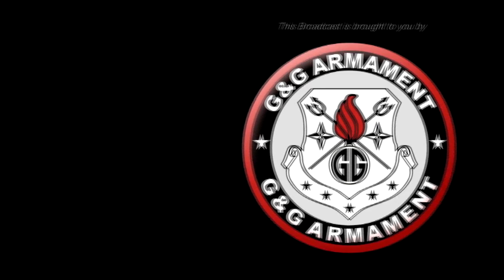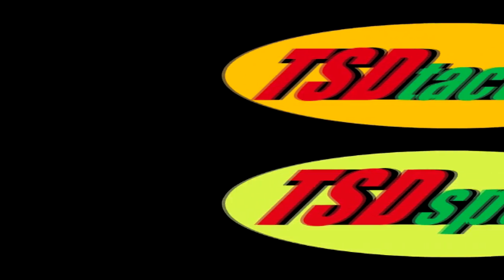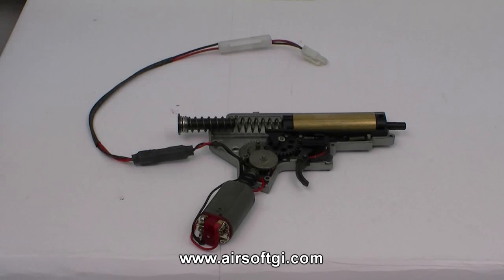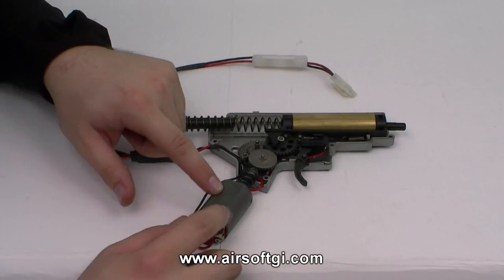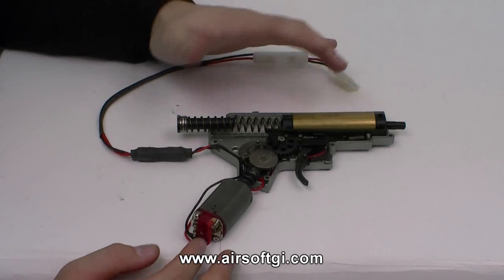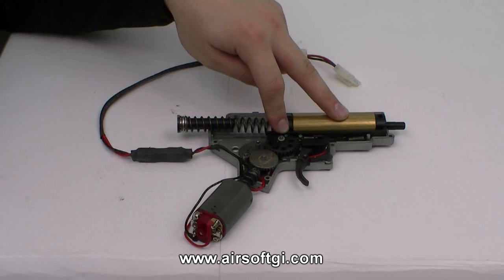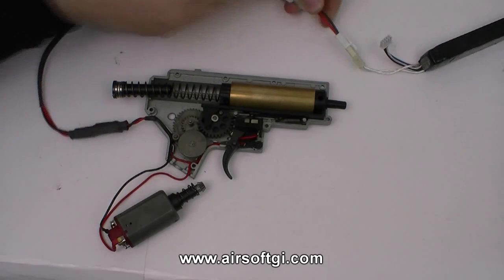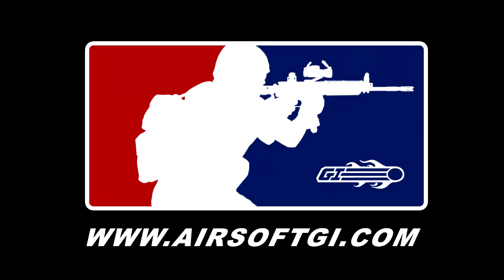Airsoft GI 101 - How it Works - Automatic Electric Gun Gearbox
Do you know what's happening inside your gun when you pull the trigger?  Find out with this short but helpful video